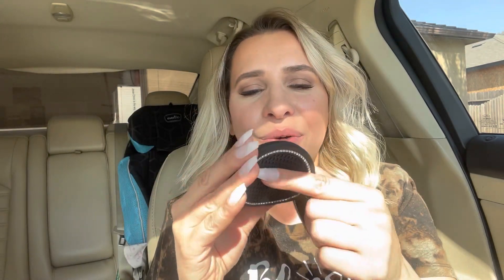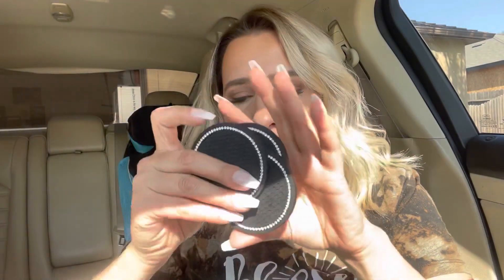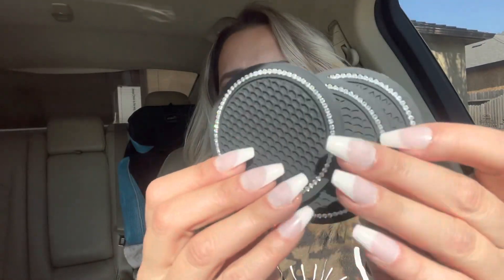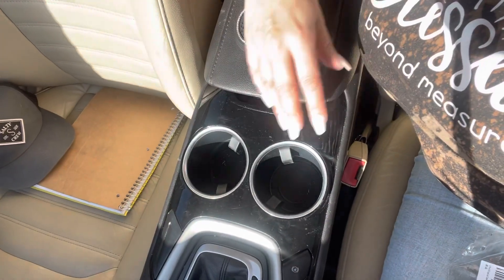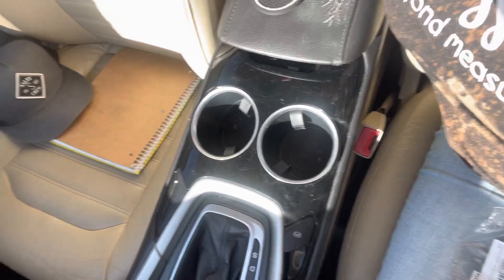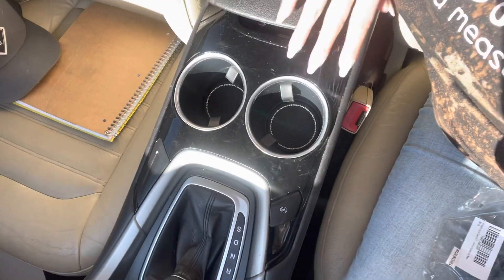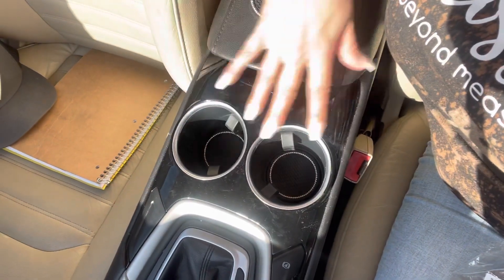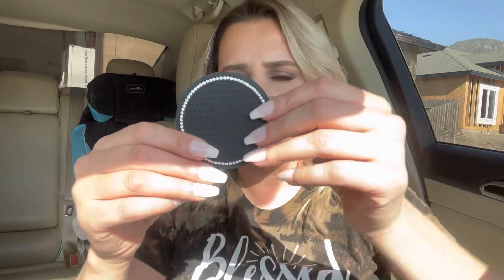Car Coasters for Cup Holders TOOVREN Amazon review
4 Pack Car Coasters for Cup Holders TOOVREN Universal Cup Holder Coasters for Car Anti Slip Car Cup Coasters Silicone Car Cup Holder Insert 2.75 inches Bling Car Coaster Glitter Car Mats for Women

Retails for $8.99 for the black and $9.99 for the pink